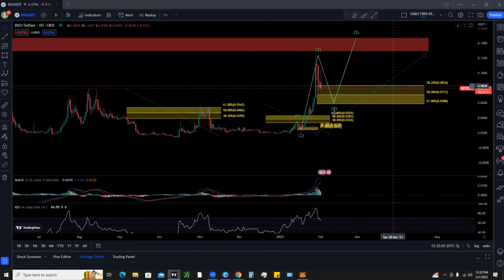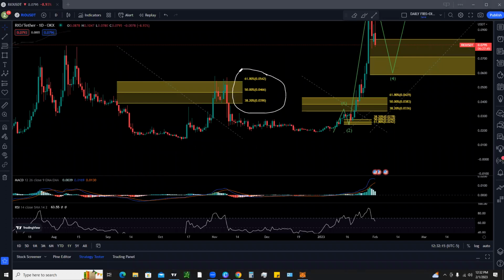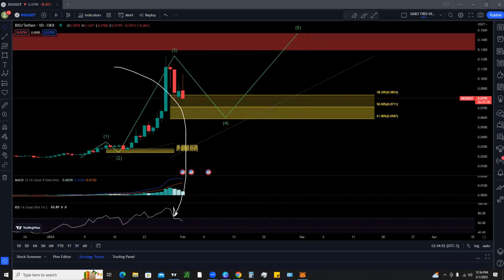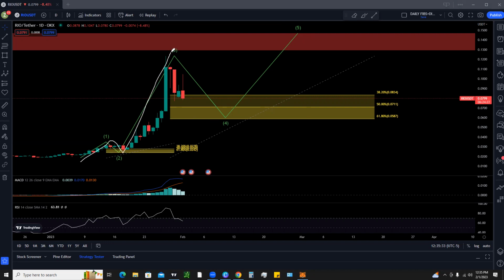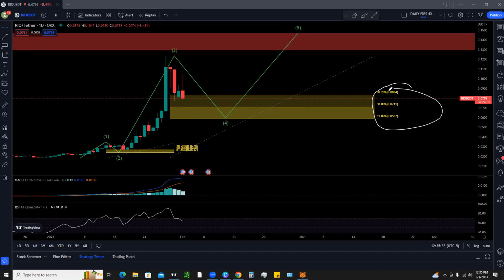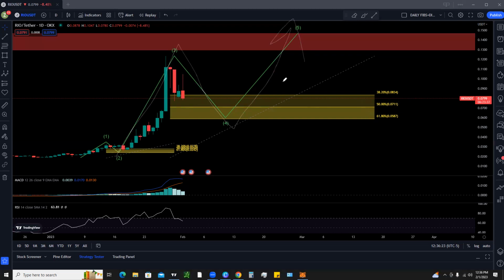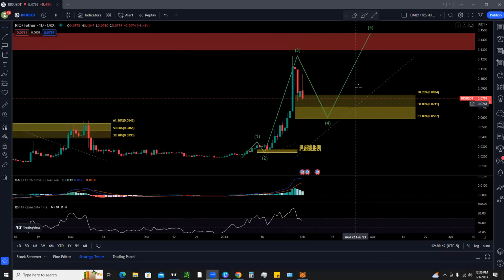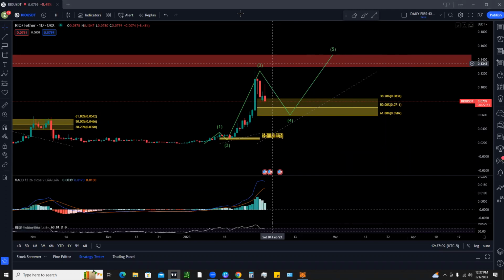Realio (RIO) Crypto Coin - 🚨 MASSIVE MOVES🚨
How does the cryptocurrency perform to other altcoins? Is RIO a good investment?